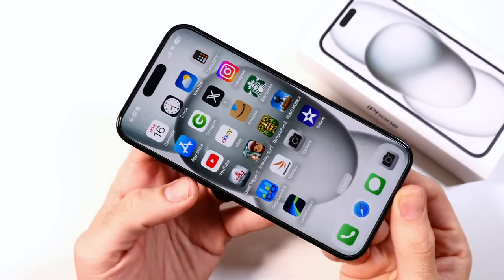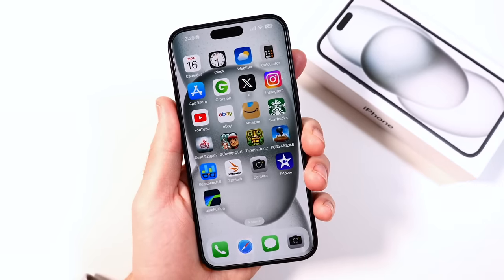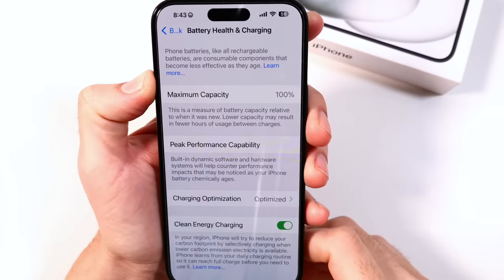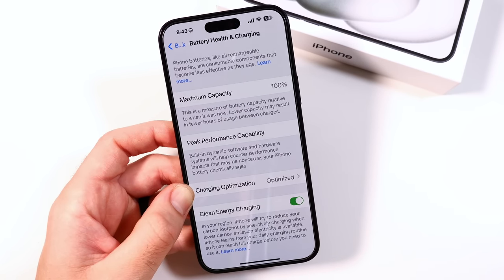iPhone 15 Plus Honest Review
iPhone 15 Plus Honest Review - Hello all and welcome to my Honest Review of the All-New Apple iPhone 15 Plus. iPhone 15 Plus features a new Matte black finish, a 6.7" Super Retina XDR display. Last year premium A16 Bionic Chip, 6GB of RAM, 5 core GPU, 48MP+12MP camera with 2X optical zoom and 10X Max zoom, USB C, and more.

This is my honest and in-depth review of the latest iPhone 15 Plus model. See all the features, pros, and cons that make this phone stand out from its competitors. Whether you're considering purchasing the iPhone 15 Plus or just curious about its capabilities, this video will give you the inside scoop. Get ready to make an informed decision before investing in your next smartphone upgrade.

iPhone 15 Plus

Chapters:

0:00 Price and Value
1:16 design thoughts lightness, new look
2:14 Matte black and Build
3:15 Display quality, brightness and 60hz
6:04 Software experience same as the Max
7:37 Performance with A16 Bionic and 6GB of ram
8:49 Cameras Hardware and Features
10:49 Camera Samples
12:31 Battery Life
13:41 Call Quality, Connectivity, Audio
14:20 Face ID, Colors, and Conclusion
15:24 Thanks for watching :) Subscribe for more